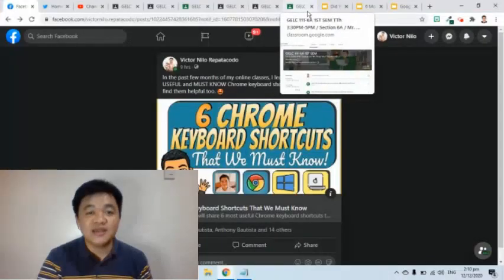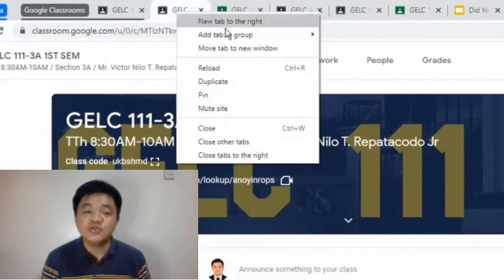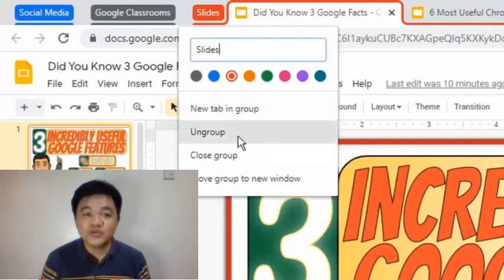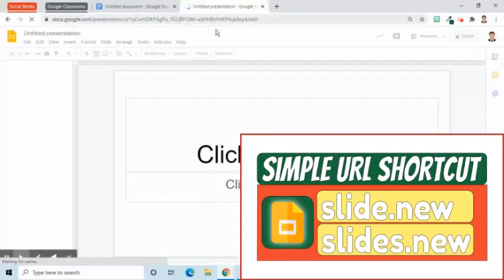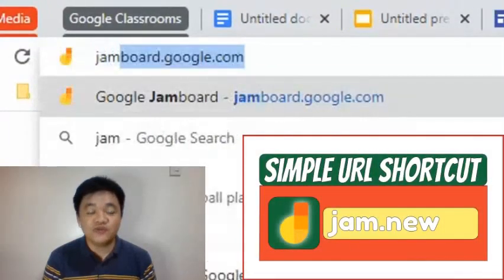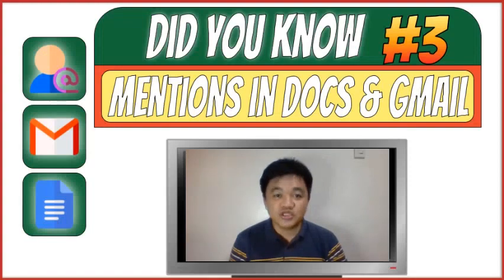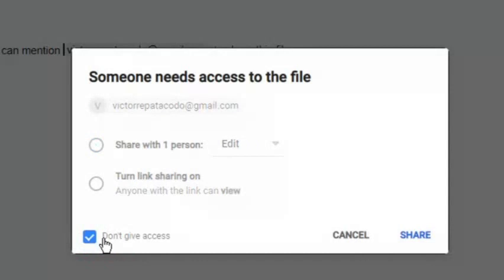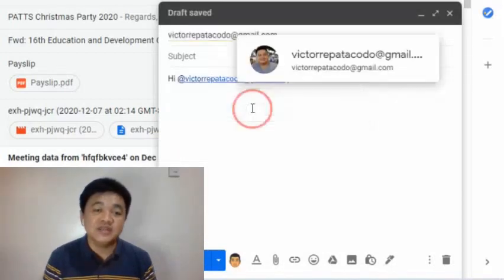3 DID YOU KNOW Incredible Google Features That Will Astonish You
In this video I will share 3 incredibly useful Google features that will surprise you. These features are the following:
1. Chrome Group Tabs
2. Simple URL Shortcuts
3. Mention Users in Docs and GMail

I hope you will learn new amazing features of Google through this video. Your comment will be greatly appreciated and will surely help all of us.

They might be in need of this information right now.